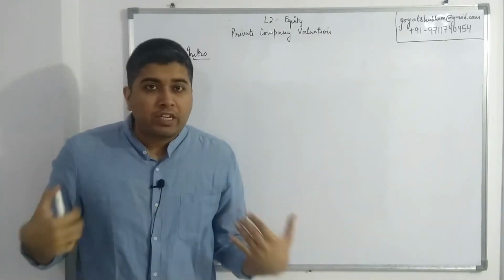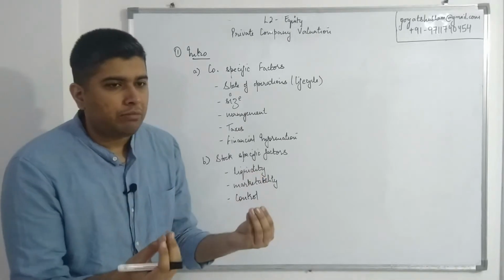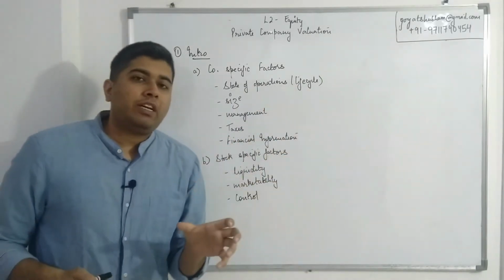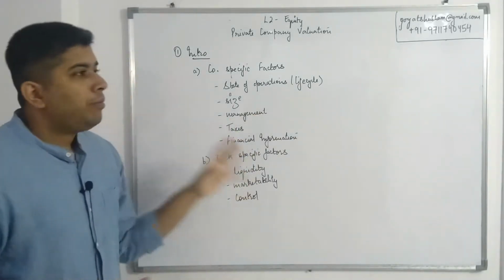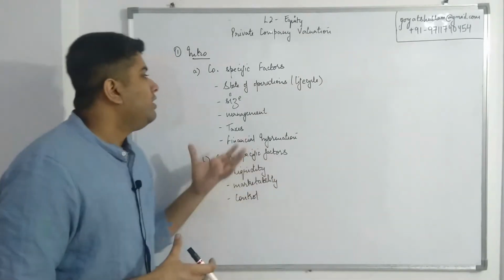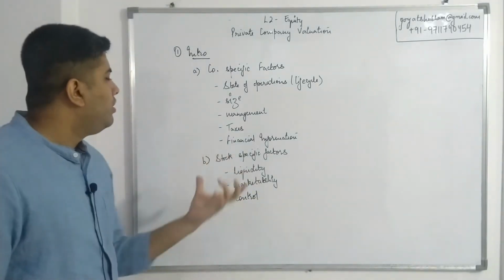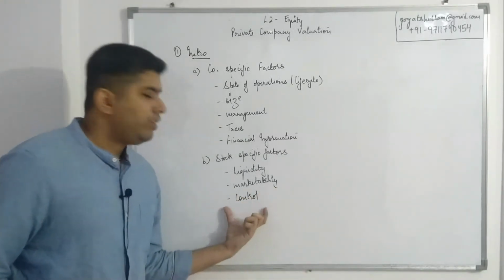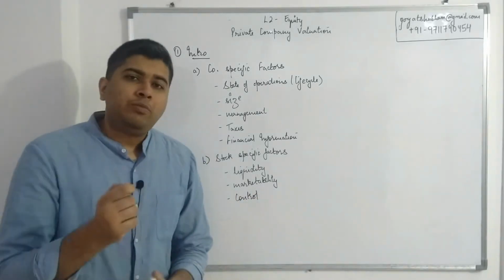CFA Level 2 Equity - Private Company Valuation 1 (Demo)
This is a demo of the first session of a two part series covering the entire reading of Private Company Valuation from Equity topic of CFA Level 2 curriculum.

Shubham Goyat
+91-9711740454